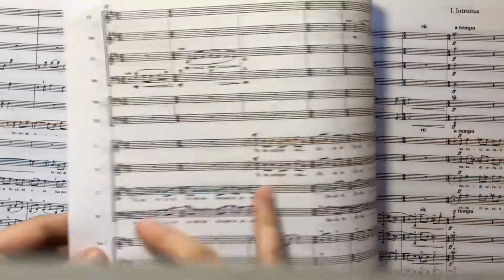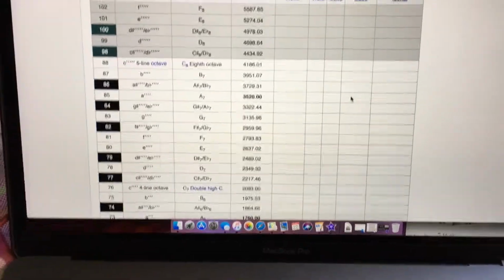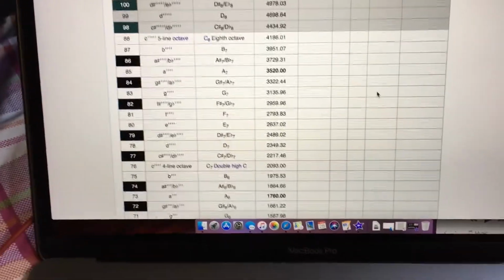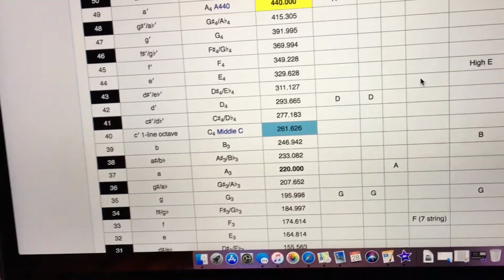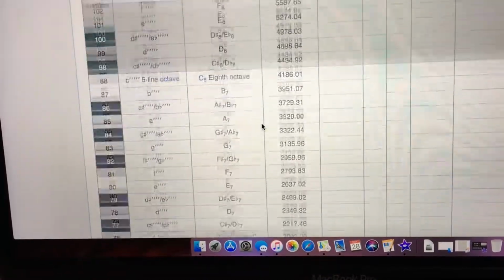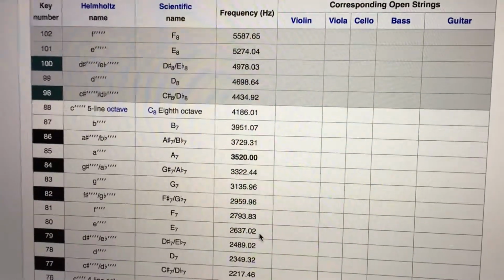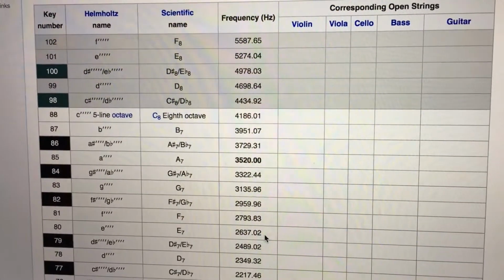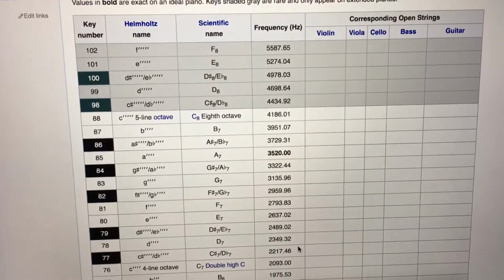Tagging Note Pitches In a Musical Score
The last part of processing a musical score is tagging the notes with their scientific pitch names. Here's showing you how to do that. Also, a few anecdotes about getting my score signed at Comic Con (and getting good music advice from surprising places). Just a note: A dotted half note = half + quarter (not quarter+eighth. That's a dotted quarter). I drew it wrong here, but have since corrected it.